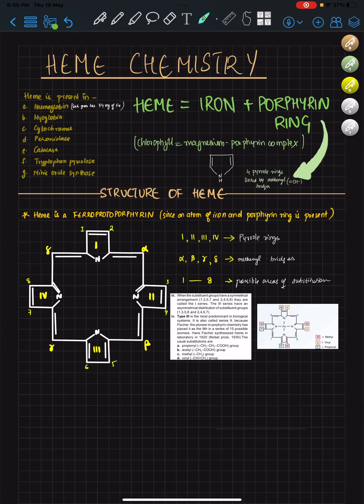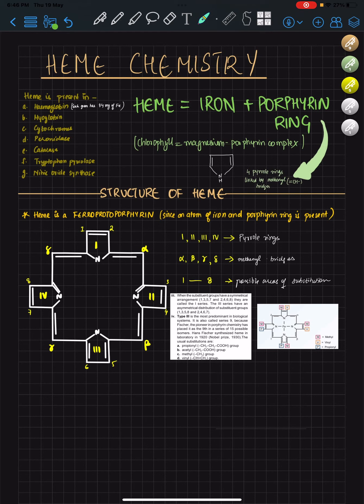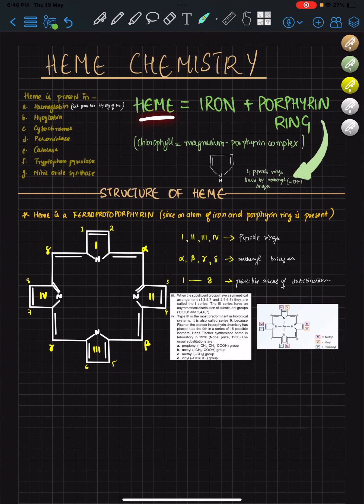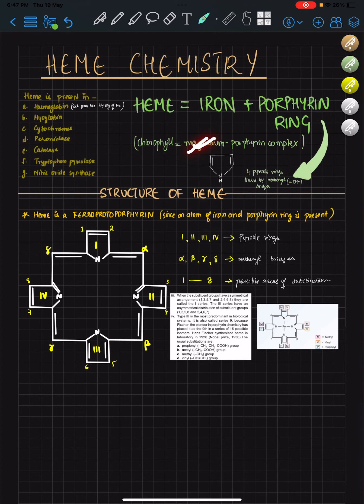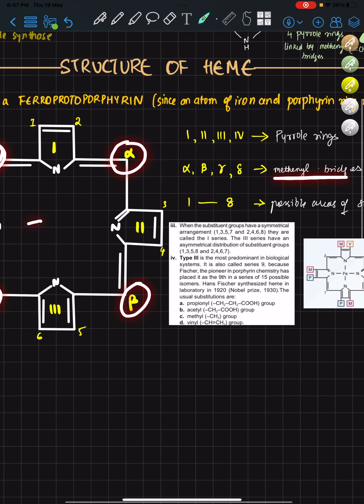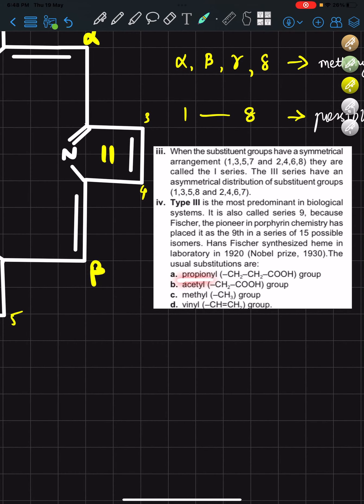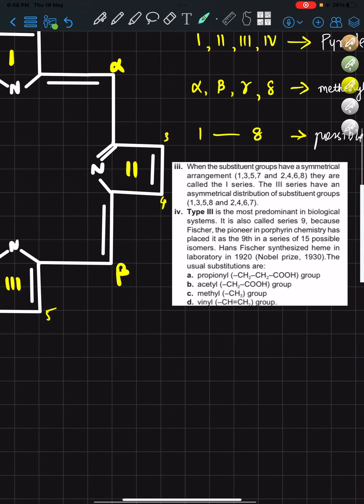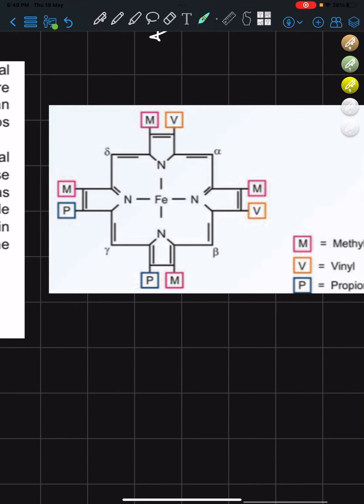🔢Structure of Heme l Heme Chemistry _ Biochemistry _ MBBS first year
Ummmmmmm nothing to “describe”
I think my explanation was enough 😛